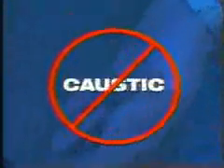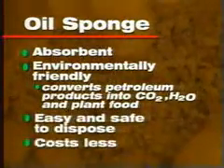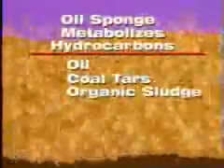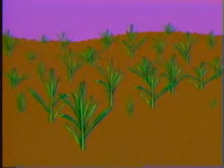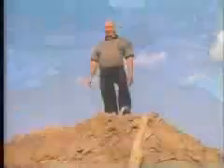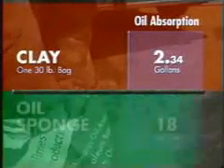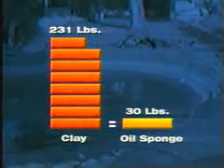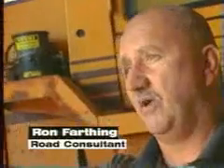Oil Sponge, absorbent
A commercial product demo.  Oil Sponge is a cotton fibre and nut pith product used to absorb gasoline, diesel and oil spills and biorediate them in place.